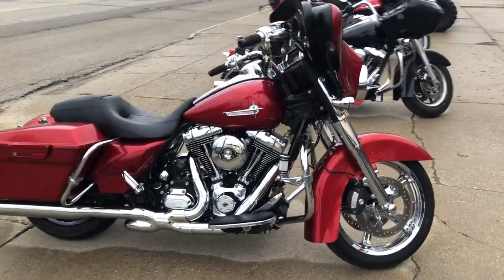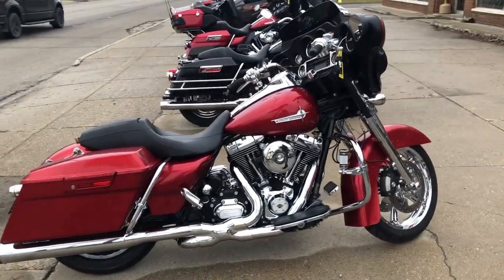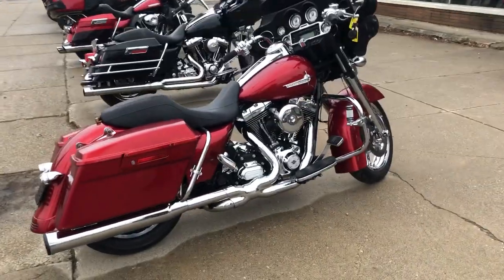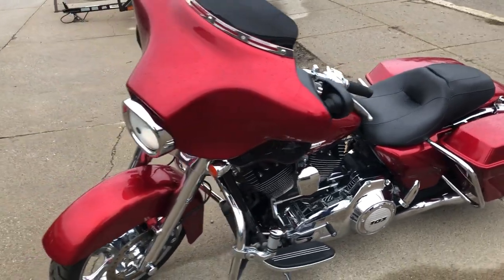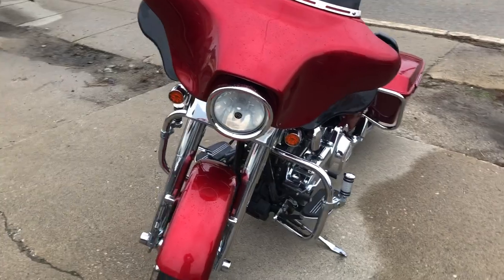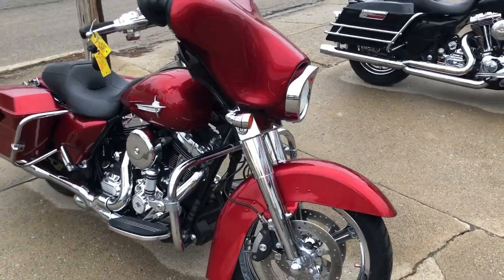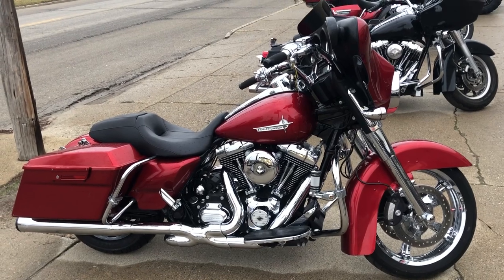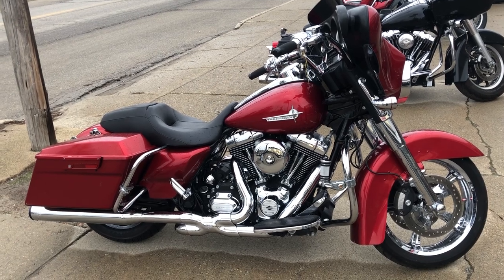2012 HARLEY FLHX FOR SALE IN MI U6893